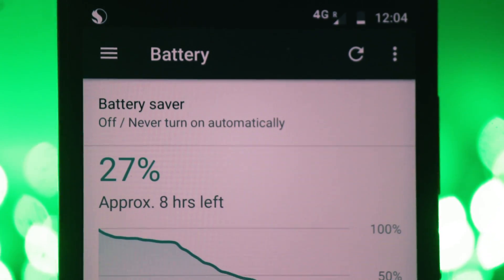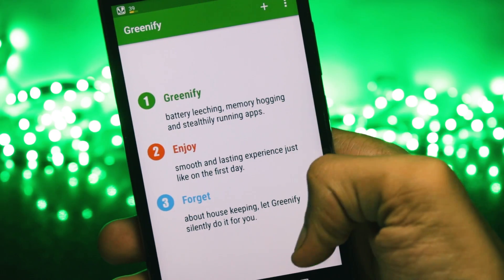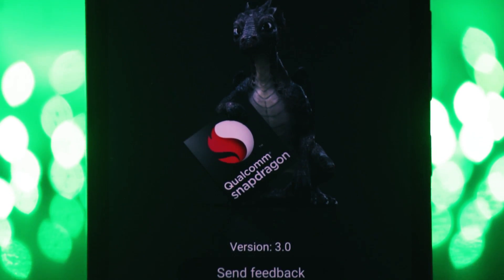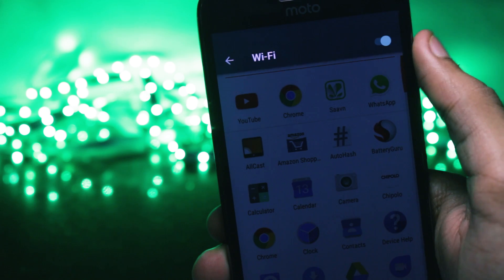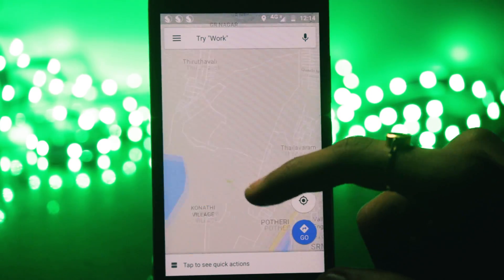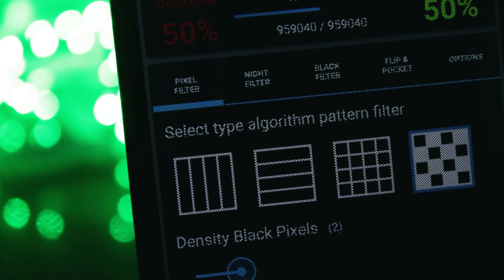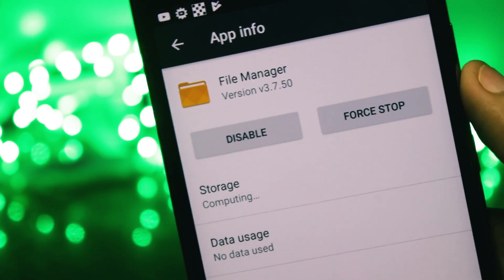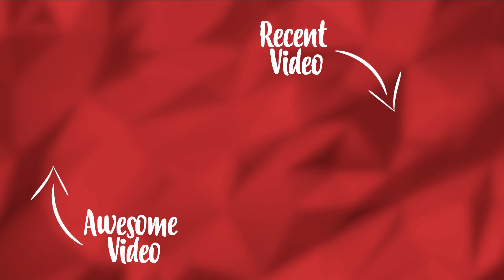Cool Battery HACKS to DOUBLE your BATTERY LIFE without Root !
These Battery Saving apps when used together will definitely DOUBLE you BATTERY life. These work without root access and will improve the Battery and the Performance at the Same time!

I hope this video was Useful and now you know How to Double your Battery Life on Android !, Make sure to Leave a like on the Video if Uninstalled any app!
Cheers
Tech Burner